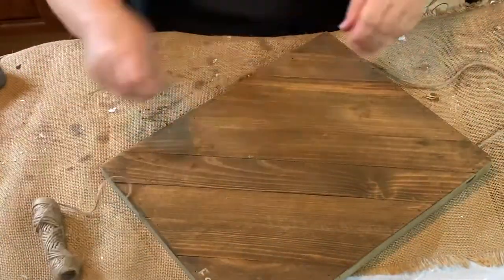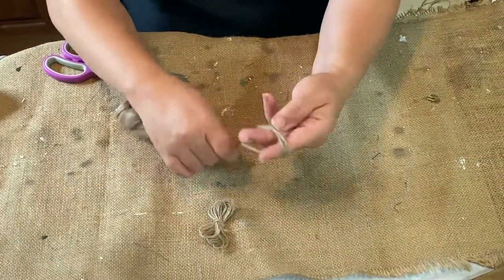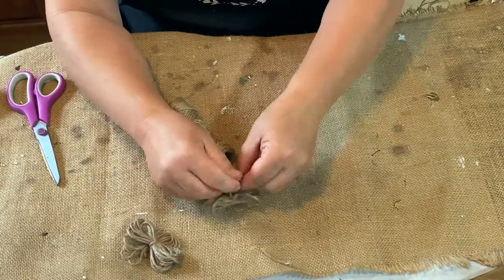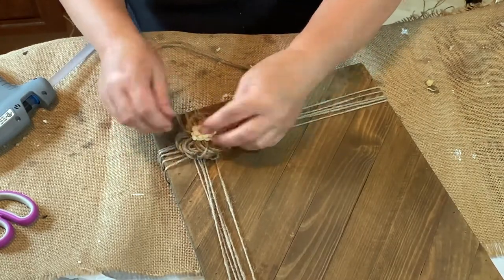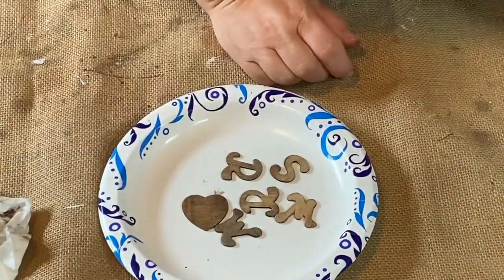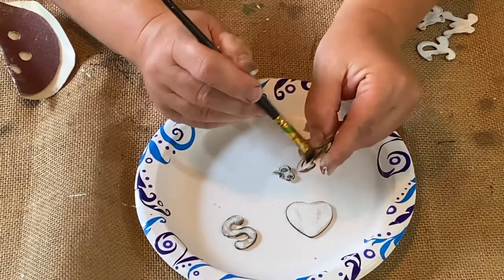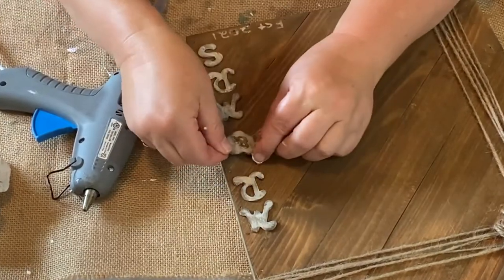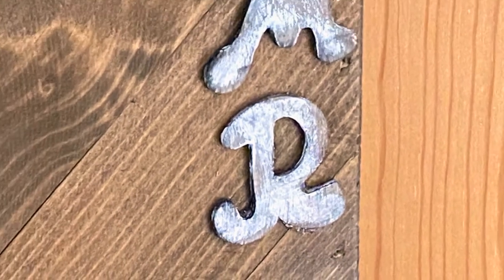DIY Rustic Picture Frame // Great For A Memorable Wedding Gift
Diy Rustic Picture Frame - another memorable photo holder. This one is more rustic. Can't wait to get a beautiful picture in it.
Music - LiQWYD on YouTube - Brad Hooper (All Copy Right Free)